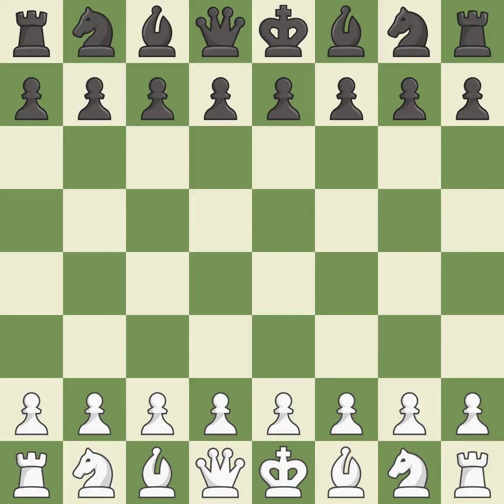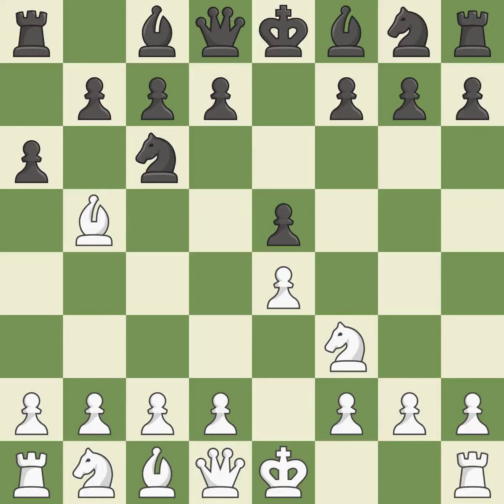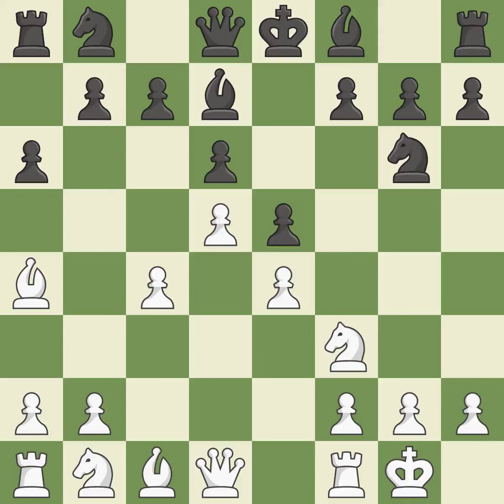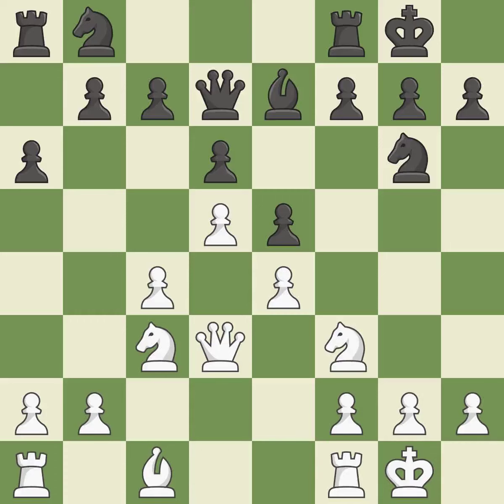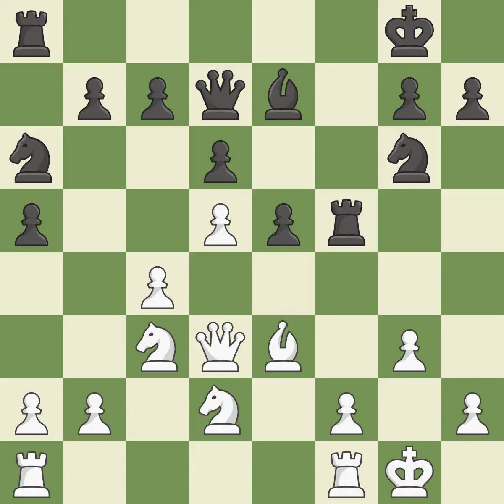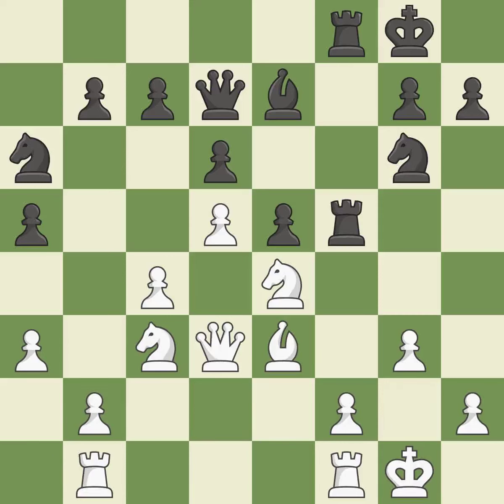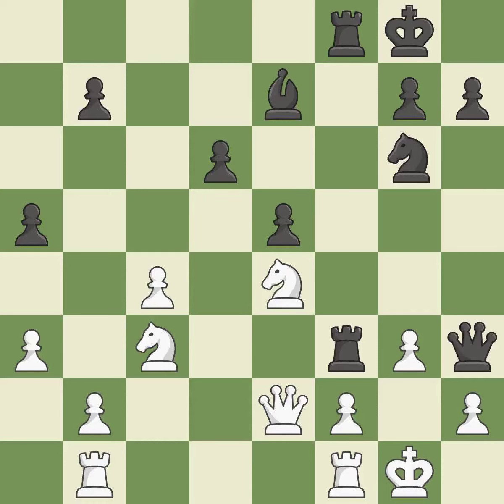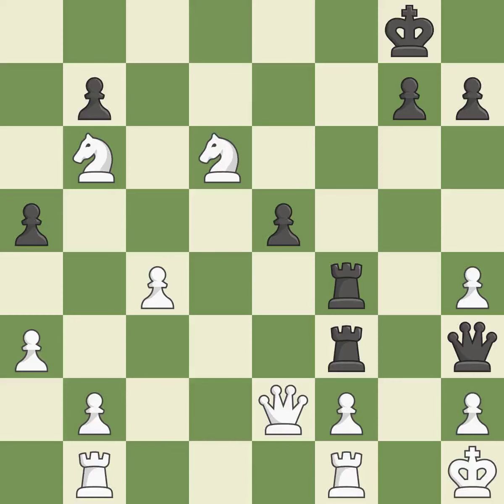White So, W., Black Megaranto, S.,Ruy Lopez Opening: Morphy Defense, Modern Steinitz Defense, 5.c3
Ruy Lopez Opening: Morphy Defense, Modern Steinitz Defense, 5.c3 Bd7 6.O-O, Event Indonesia Open, Site Jakarta INA, Date 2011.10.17, Round 7.3, White So, W., Black Megaranto, S., Result 1/2-1/2, ECO C72, WhiteElo 2655, BlackElo 2530, PlyCount 60, EventDate 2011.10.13, EventType swiss, EventRounds 9, EventCountry INA, Source Mark Crowther, SourceDate 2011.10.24